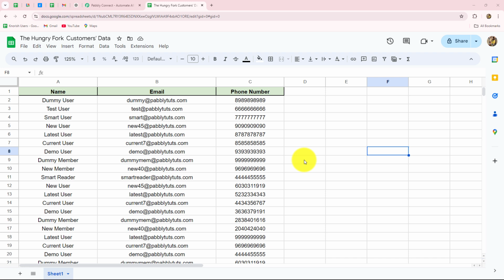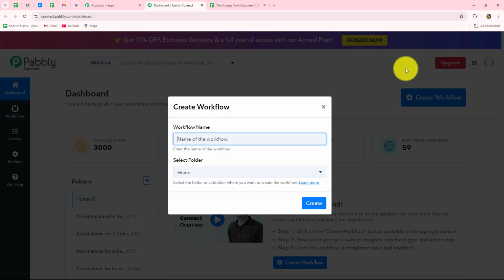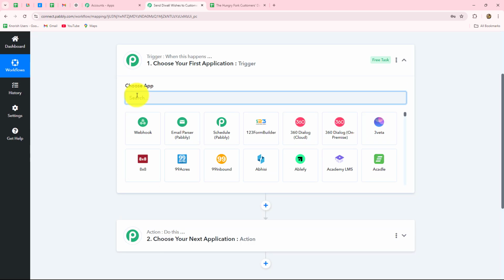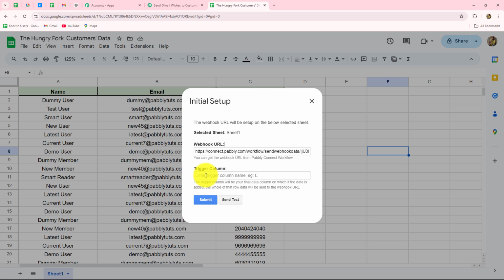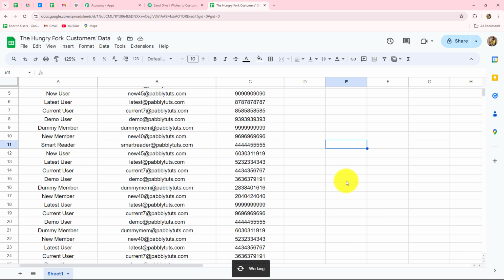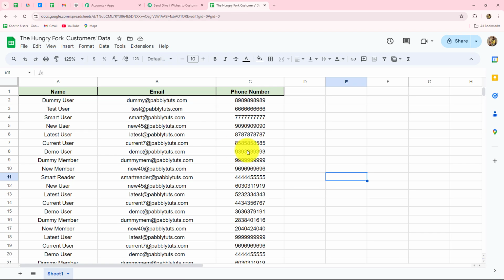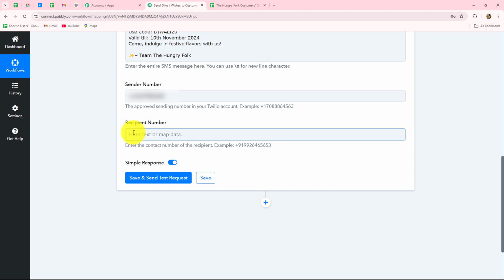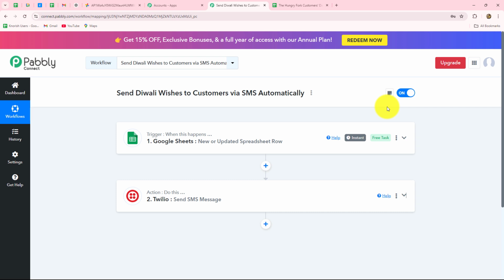How to Send Diwali Wishes to Customers via SMS Automatically | Google Sheets to Twilio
In this video tutorial, we'll show you how to send automated Diwali wishes to your customers via SMS using Google Sheets and Twilio with the help of Pabbly Connect.

Google Sheets provides a convenient way to manage customer contact lists, while Twilio offers a reliable platform for sending SMS messages. By integrating Google Sheets with Twilio through Pabbly Connect, you can automate the process of sending personalized Diwali greetings to your customers, ensuring timely and thoughtful communication during the festive season.

This step-by-step guide will help you enhance customer engagement by automating holiday wishes, saving time, and improving customer satisfaction.

Use Case
I manage the marketing for a restaurant chain. With Diwali around the corner, I wanted to do something special for our customers. Traditionally, we send personalized SMS greetings to wish them a Happy Diwali, but doing it manually for hundreds of customers every year becomes tedious.

This time, I decided to automate the Diwali SMS campaign by connecting Google Sheets and Twilio using Pabbly Connect. Here’s how I streamlined the entire process.

Benefits of Pabbly Connect:

1. Automation: Save time, money, and resources by automating tasks.

2. Integration: Connect various web services to create efficient workflows.

3. Security: Enjoy industry-standard security for your data.

4. Scalability: Easily add new applications and services to your workflow.

5. Cost-effective: Choose from plans suitable for different business sizes, with no charges for internal tasks.